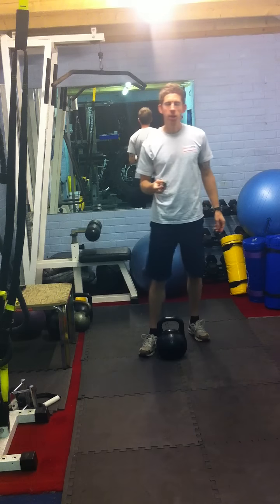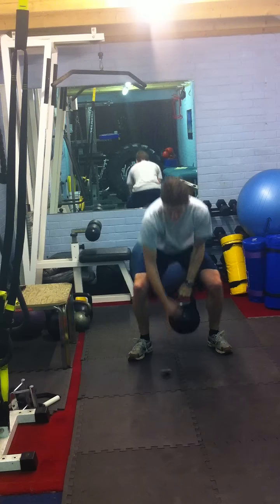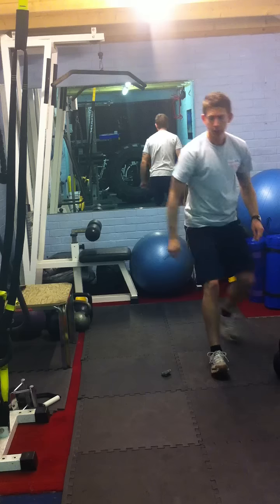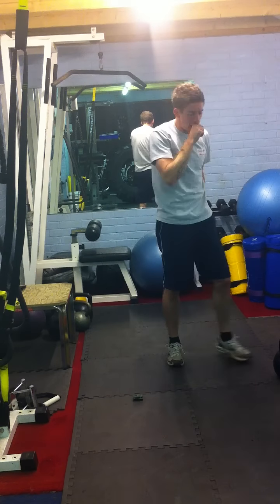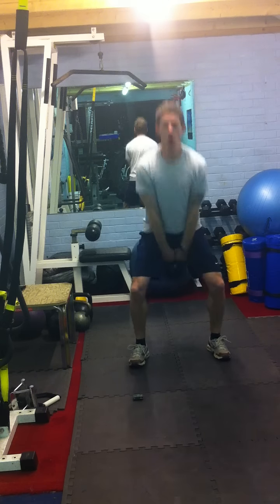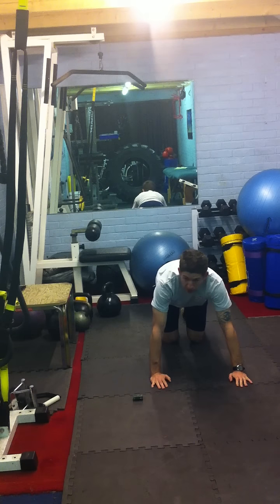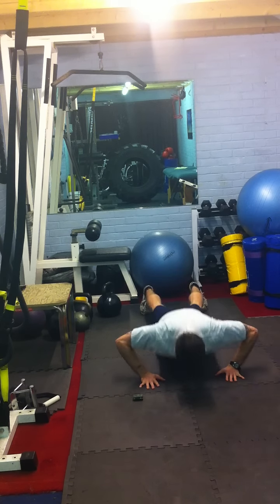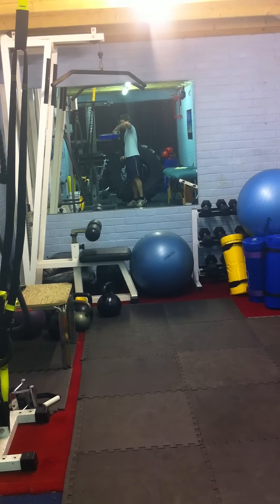Tabata GymFree Workout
kettlebell swings and pressups for a Gym Free workout